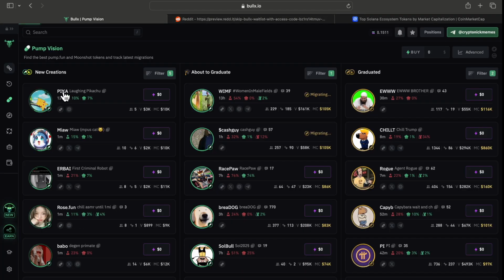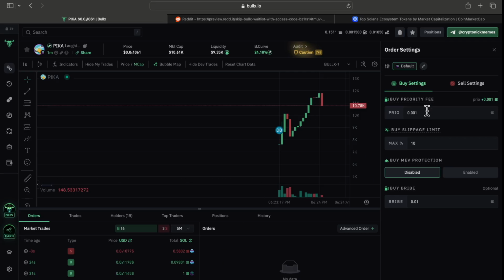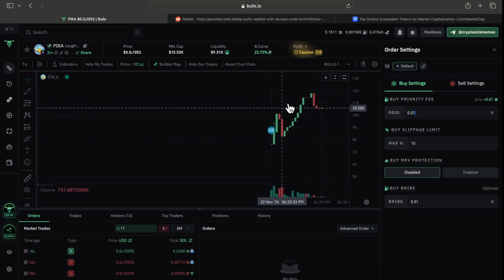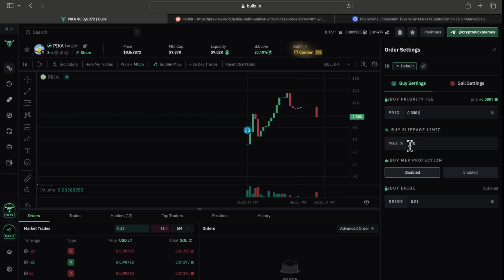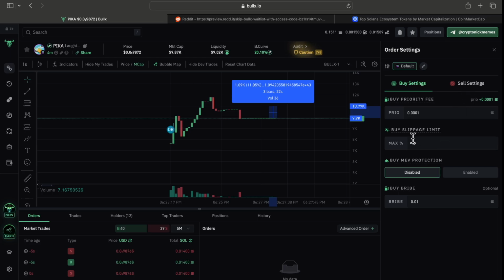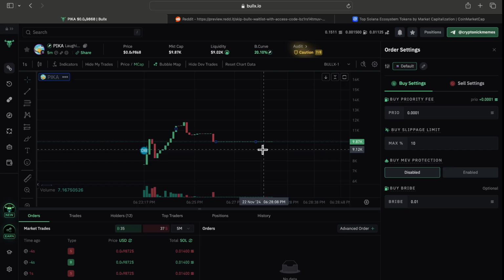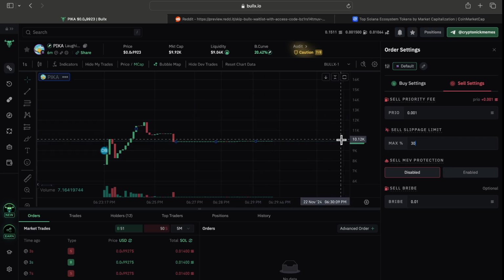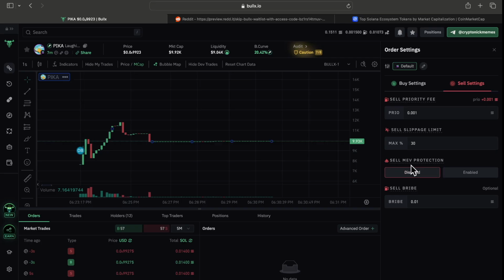BullX Settings - FULL GUIDE (gas, slippage, MEV)